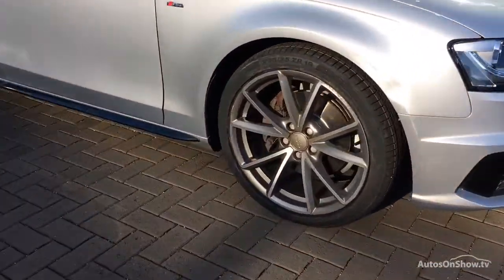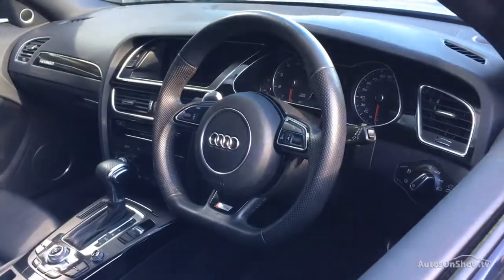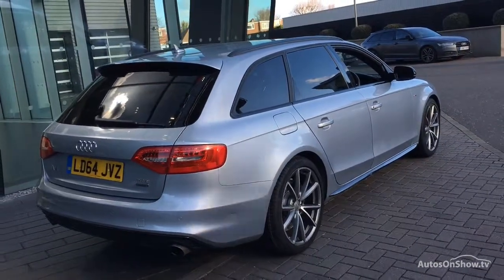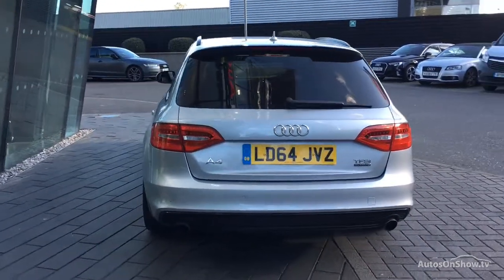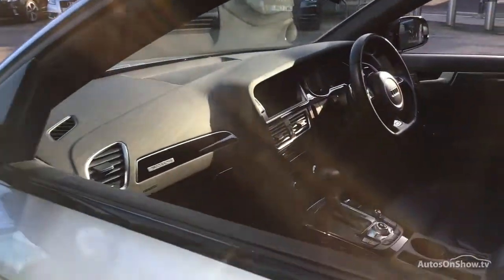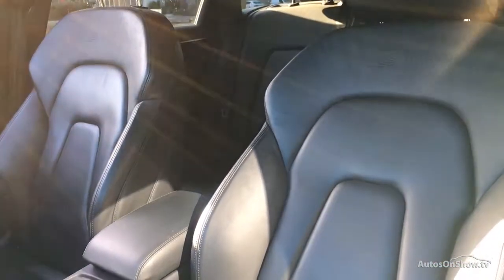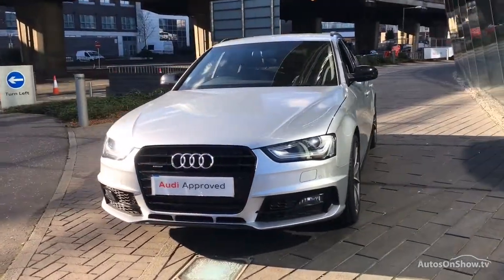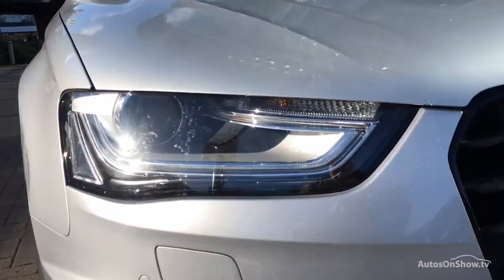LD64JVZ AUDI A4 AVANT TFSI QUATTRO S LINE BLACK ED PLUS SILVER 2015, West London Audi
2015 AUDI A4 AVANT TFSI QUATTRO S LINE BLACK ED PLUS ESTATE PETROL, in SILVER